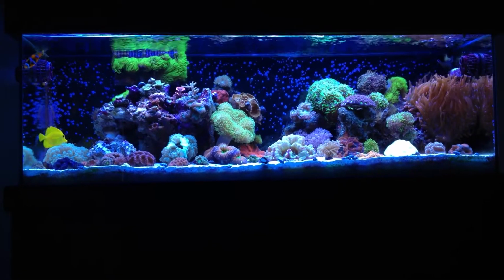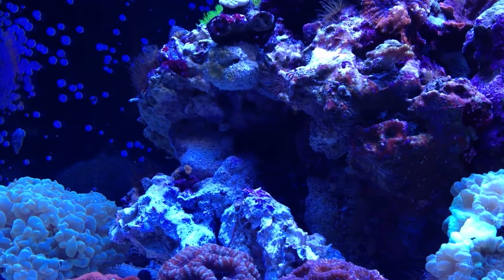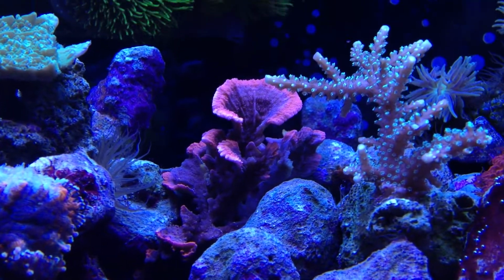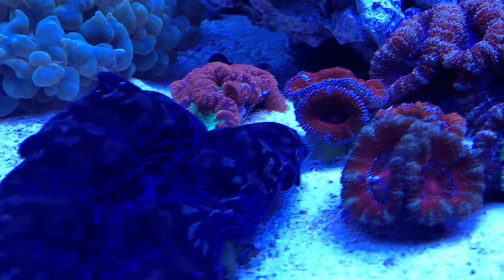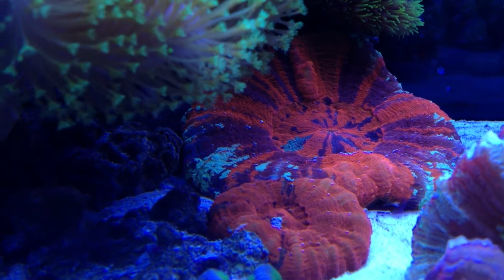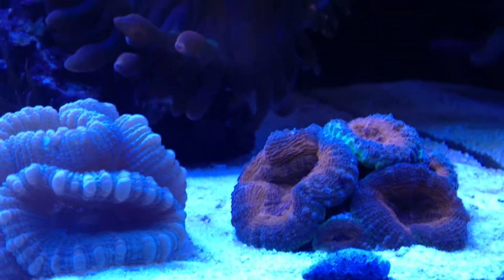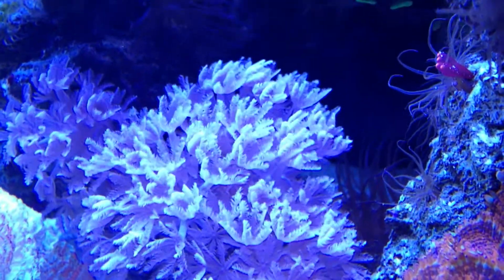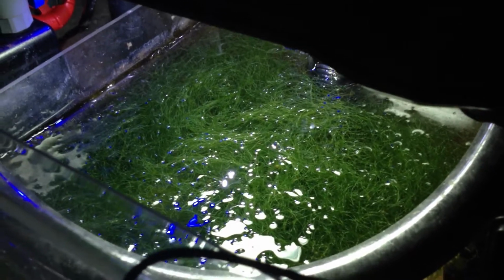jmadden184's Reef: May '12 Week 10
It's now day 70 on week 10. Slight changes with the aquascape, a couple new SPS and an LPS coral and a new fish. Enjoy everyone and happy reefing!